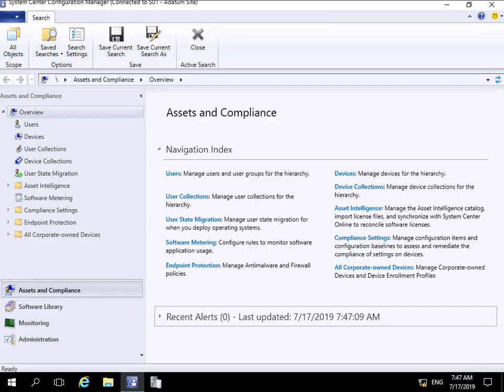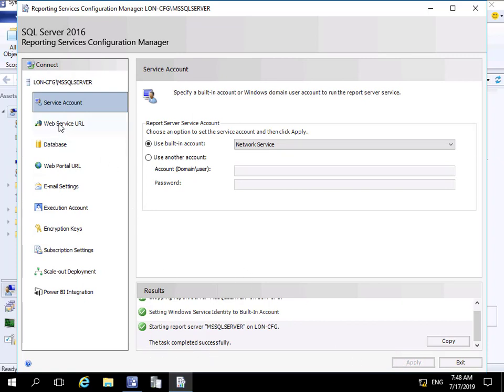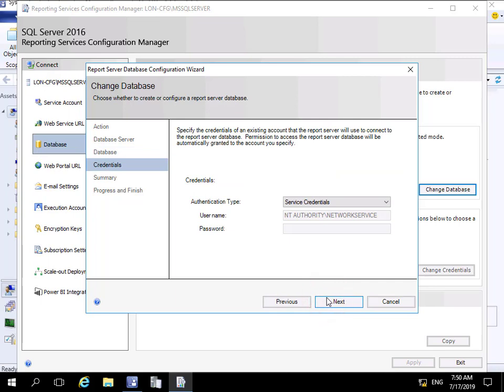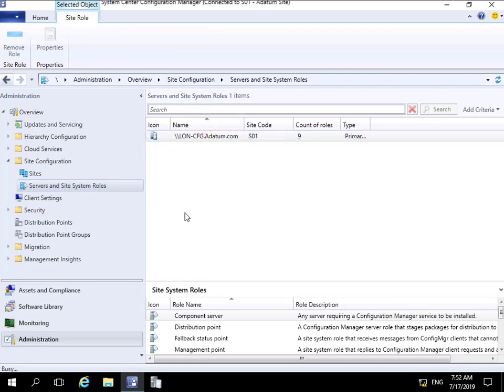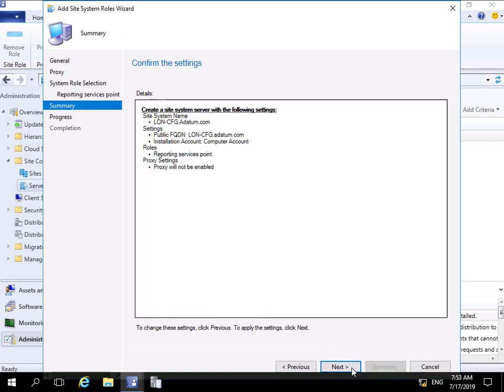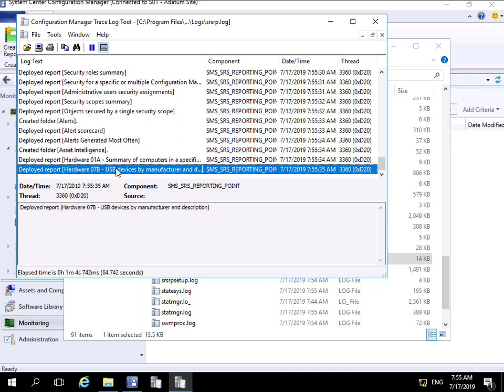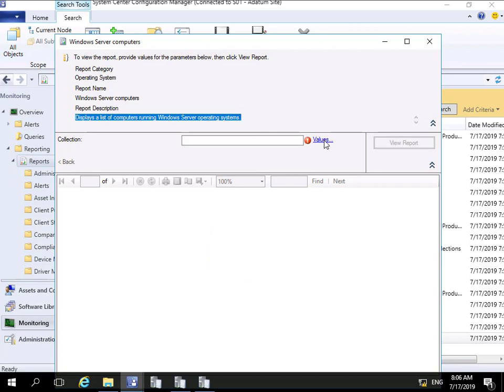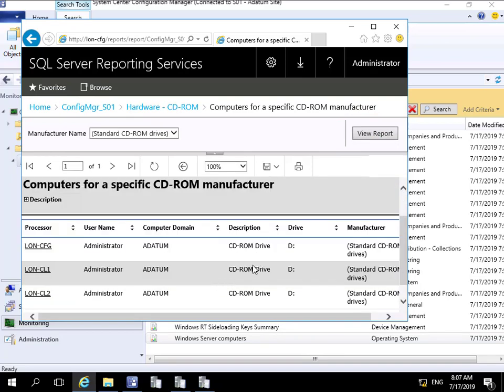20703-1B Demo5 Installing a Reporting Services Point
This demo looks at integrating SSRS with SCCM